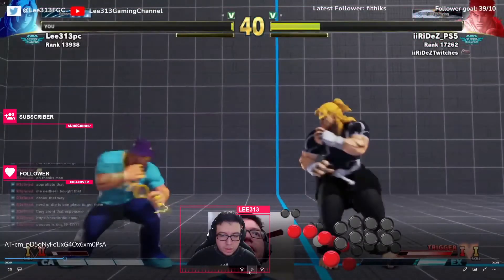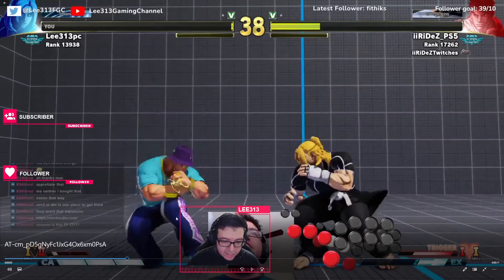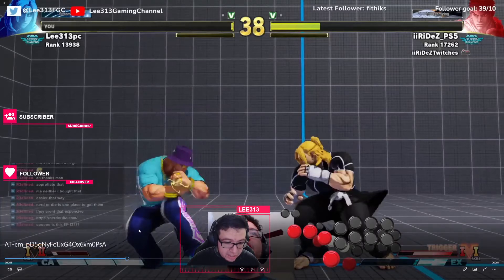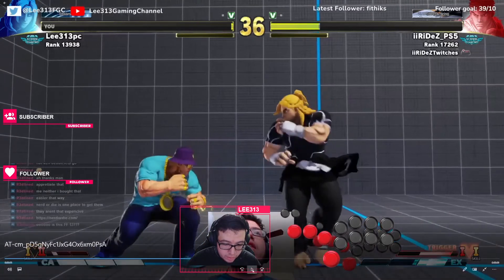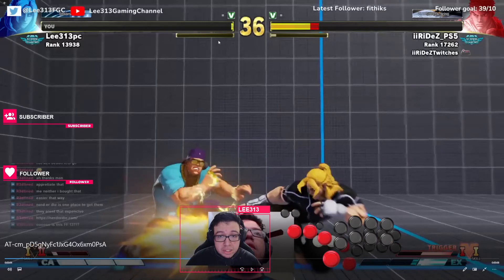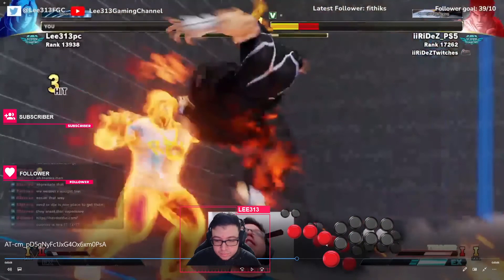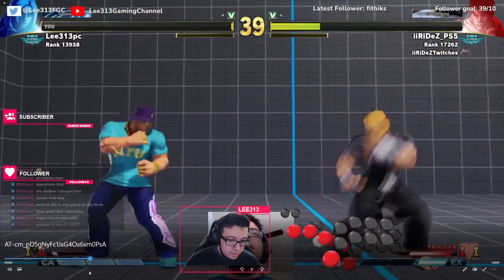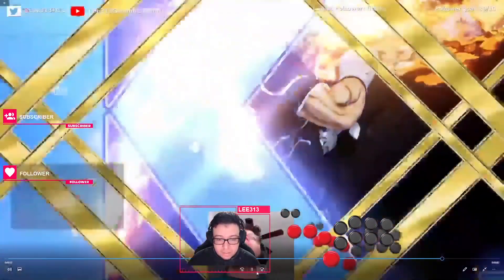SFV Tips on how I do the Ken hit confirm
Some advice in how I confirm in SFV